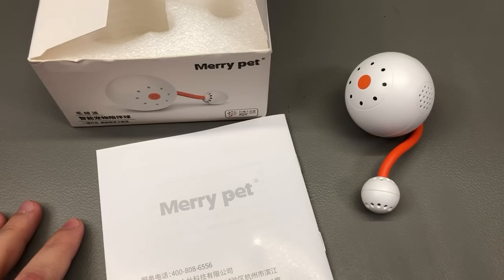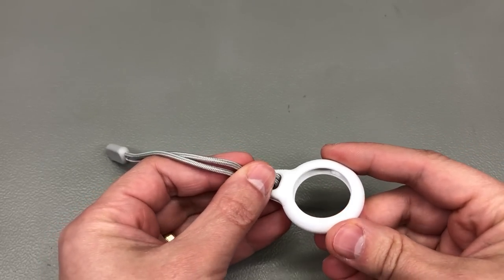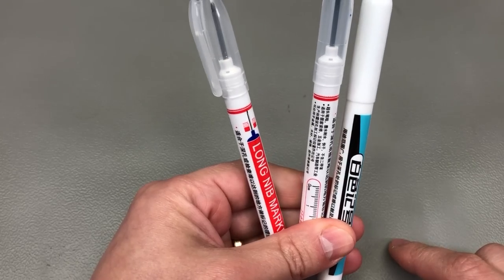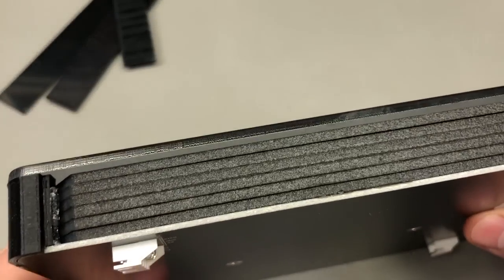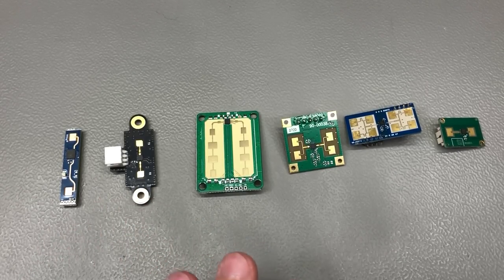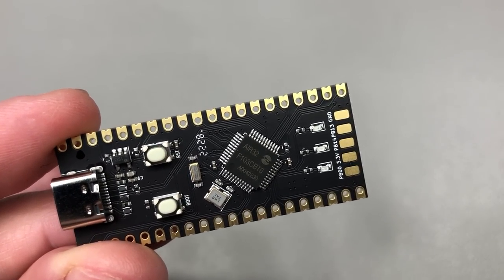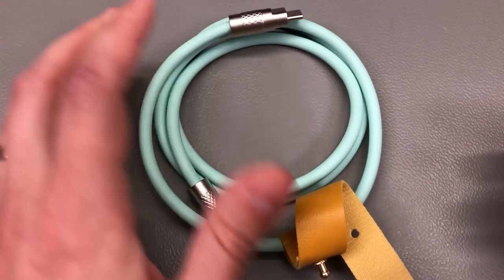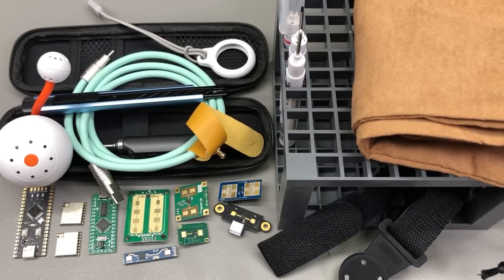InTheMail | Voltlog #439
High quality PCB Services Welcome to a new InTheMail, the series that will touch both your passion for electronics and your bank account at the same time. Checkout the items I received in this mailbag which include: Merry Pet BLE Cat Toy, Apple AirTag Holder Keychain, Multimeter Magnetic Strap, Long Head Marker, Fizz Utility Knife, Arduino Nano Clone LGT8F328, Arduino Nano Clone LGT8F328P, Soft Cloth Bag, Radar Sensor HLK-LD2410m Radar Sensor HLK-LD1115H, Radar Sensor HLK-LD1125H-24G, Radar Sensor HLK-LD303, Radar Sensor HLK-LD116-24G, Radar Sensor HLK-LD116S, Lora Module SX1262 RA-01, LUATOS AIR32F103 Dev Board, USB-C Silicone Charging Cable, Plastic Organizer, EVA Storage Case For Soldering Iron

00:05→Merry Pet BLE Cat Toy
02:10→Apple AirTag Holder Keychain
03:17→Multimeter Magnetic Strap
04:00→Long Head Marker
04:28→Fizz Utility Knife
05:12→Arduino Nano Clone LGT8F328P
06:12→Sizeable7 Modular RGB Segment Display
07:32→Soft Cloth Bag 40x50
08:42→Radar Sensor HLK-LD2410
09:34→Lora Module SX1262 RA-01
10:23→LUATOS AIR32F103 Dev Board
11:40→USB-C Silicone Charging Cable
13:07→Plastic Organizer
14:05→EVA Storage Case For Soldering Iron

Happy New Year and Welcome to a new InTheMai video which in my view is a great way to start the year. Even though I haven’t published much in the past month it was for good reason, I spent some quality time relaxing with my family. Shopping on Aliexpress continued nevertheless so here are my latest findings.

This is an item for cat owners, it’s called merry pet as you can see on the box and this is probably the future in terms of cat toys, they’re gonna get smart and internet connected. This comes from the mijia brand and it’s a motorized ball with bluetooth connection. You connect this to the xiaomi app on your phone, and then you can control it to spin around the floor to drive your cat crazy. I believe the app can only discover it if you have the region set to China, so I had to do that on my android test phone but once that’s completed this thing rolls like crazy on a smooth floor surface making cat sounds. It has an internal rechargeable 300mAh battery which you can charge via the micro usb port. Personally I don’t have a cat but I figured I’d show this because many people might be interested. I’ll probably give this one away as a gift to a friend who has a cat but if you are interested in getting one, checkout the link in the description below.

Next up I have a simple apple air tag holder, I’ve recently purchased some airtags for tracking some personal belongings and also to use for a project I’m working on as a consultant for a client. Theres many of these available on aliexpress, I believe I also showed that one which is disguised as a flange for the water bottle holder on a bicycle. I need to install an airtag into that one as well to track my bike. But one thing that is annoying with airtags, at least annoying for honest people like myself, is the sound they make when they’ve been tracked by the same device for more than 2-3 days. That kinda defeats the purpose of the tracker being hidden and I get it that some people use it to track other people illegally and it is to prevent that but it’s such a pain for honest people that want to silently track their belongings. So what I’m gonna do is to disable the speaker, yes there is a fairly easy way to do that and I’ll show that in an upcoming video. Until then you’ll find a link to this in the description below.